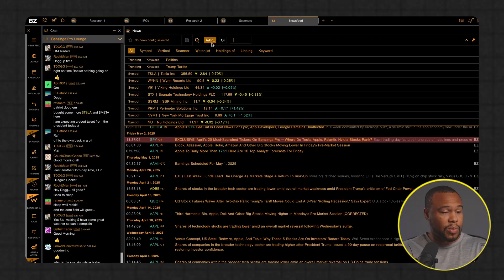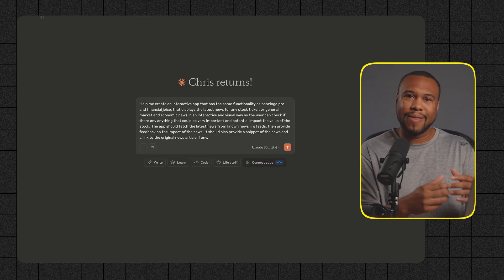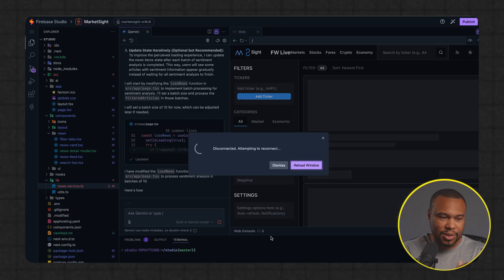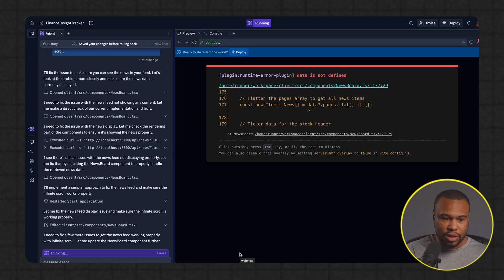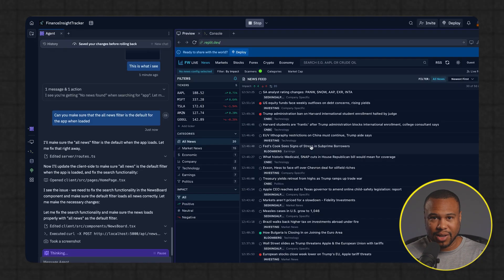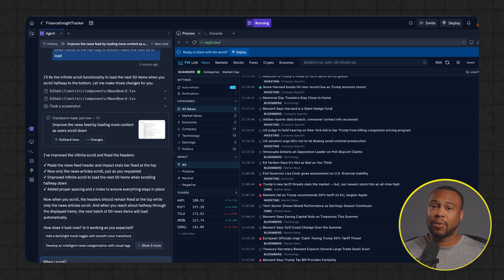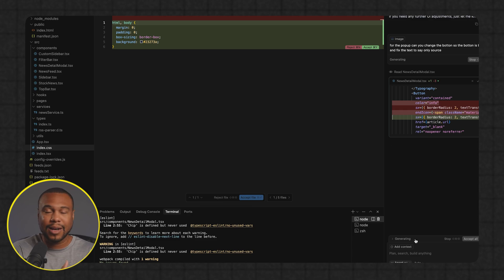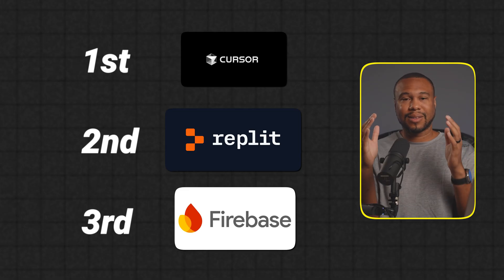Making the same app in Cursor, Replit and Firebase. Here’s What Happened!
Can you really build a complex app without writing a single line of code? 🤔 I put it to the test using Replit, Cursor AI, and Firebase—and the results were eye-opening!

In this video, you’ll learn:
✅ How each tool handles no-code app development
✅ Which platform was the easiest to use
✅ Which tools fell short (and which ones surprised me!)
✅ Whether AI and no-code tools can truly replace traditional coding for beginners

If you’re curious about building apps faster and smarter—or just want to know if AI is ready to replace coding—this video is for you!

👉 Watch to the end for my ranking of the tools and tips for getting started with no-code AI development.

00:00 - Intro
01:24 - The Prompt
01:57 - Firebase
03:25 - Replit
06:18 - Cursor

🚀 Book a FREE 20-minute discovery call and we’ll map out how smart your business can use Systems, AI, and Automation to:
 • Slash repetitive work by up to 80%
 • Improve your ops
 • Free you to focus on vision, growth, and the big moves that actually matter